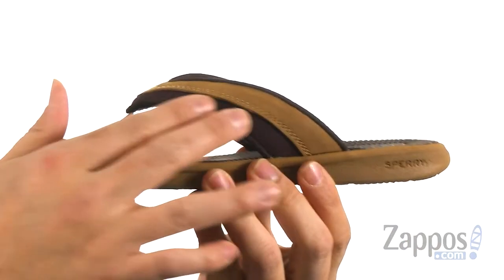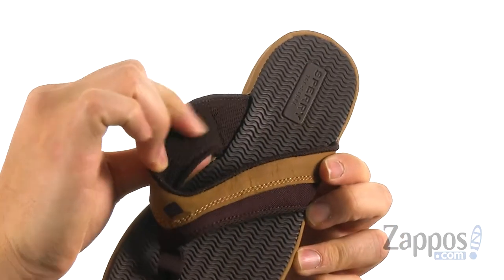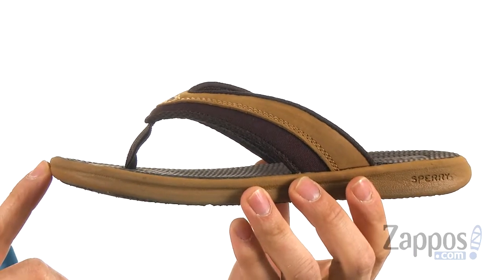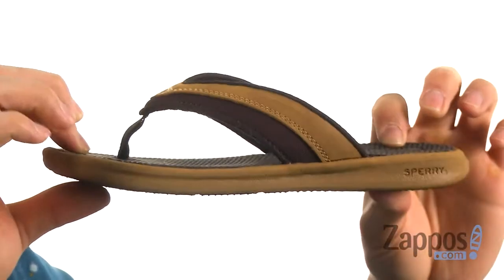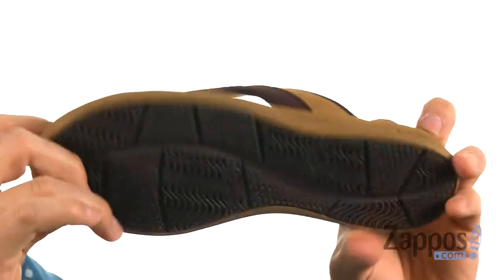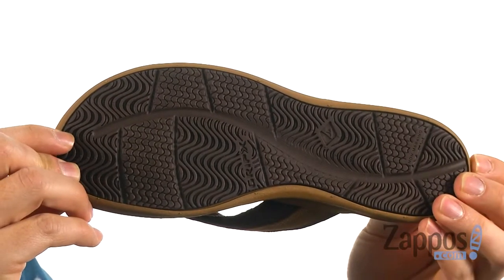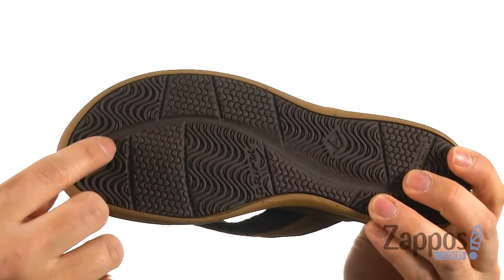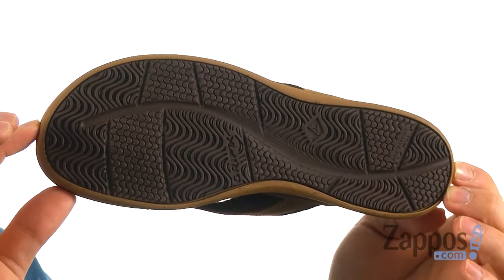Sperry Kids Gamefish Sandal (Little Kid/Big Kid) SKU: 8987002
Always be on your A-game with these ultra-cool sandals from Sperry&reg; Kids.
Leather and mesh upper for breathability.
Easy slip-on style.
Mesh lining feels great against the foot.
Molded siped EVA footbed for superior comfort.
Lightweight and flexible siped outsole for traction.
Imported.